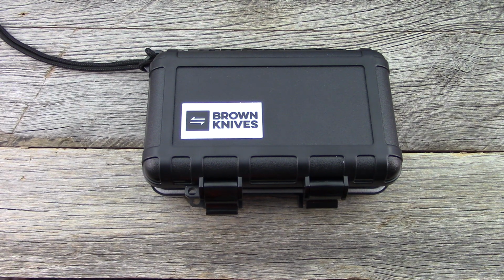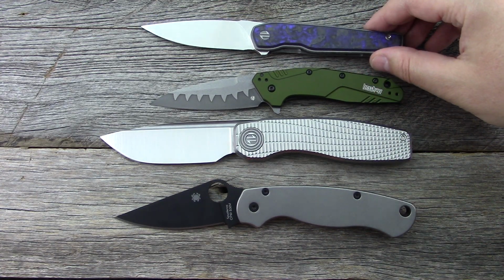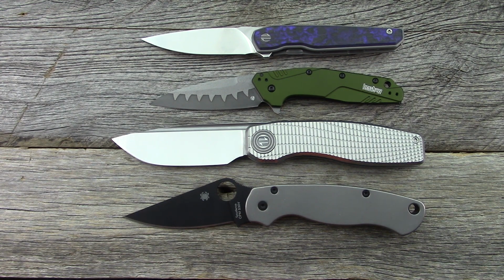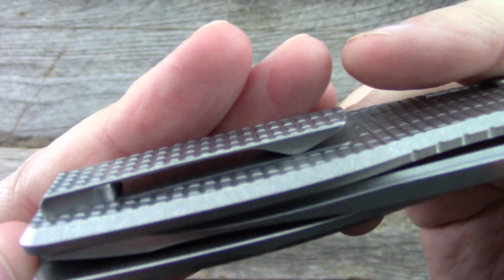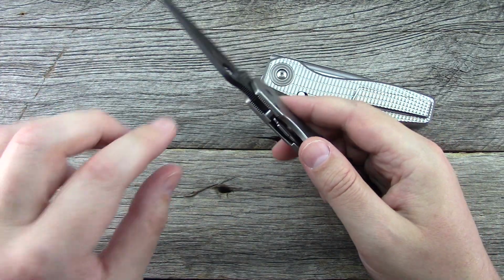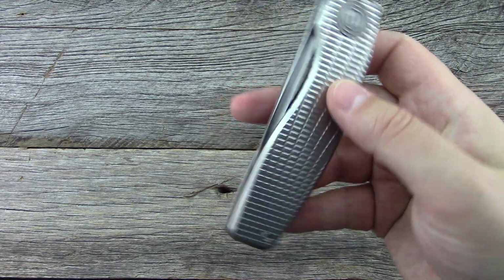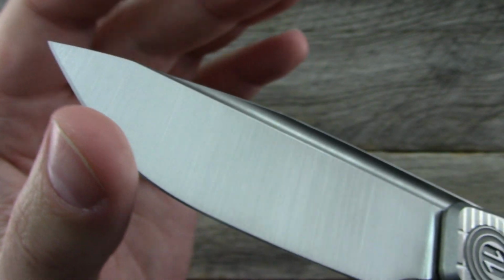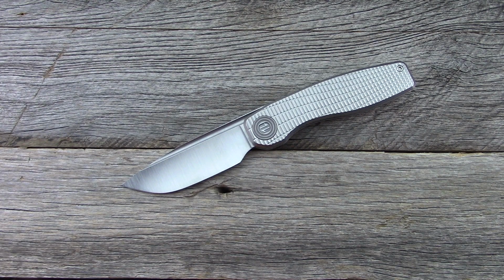Brown Knives - FSD